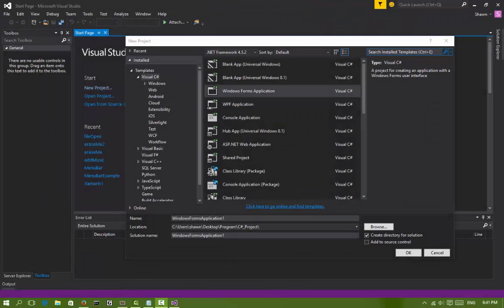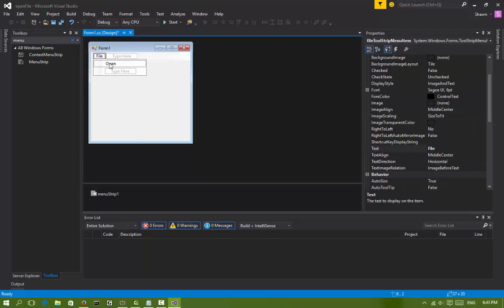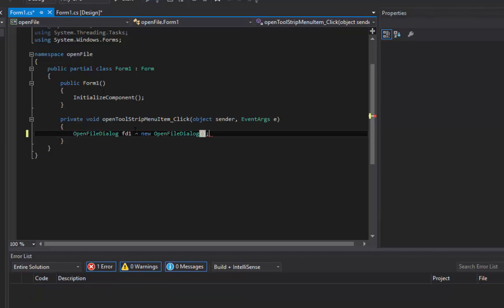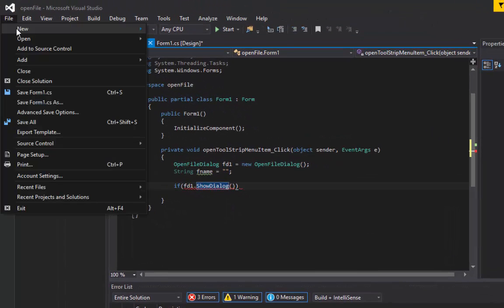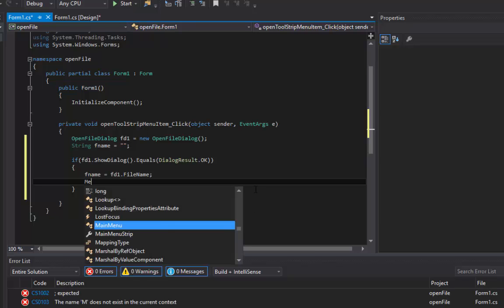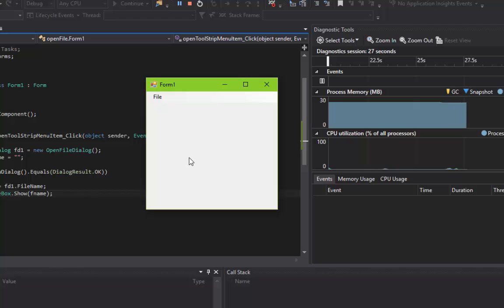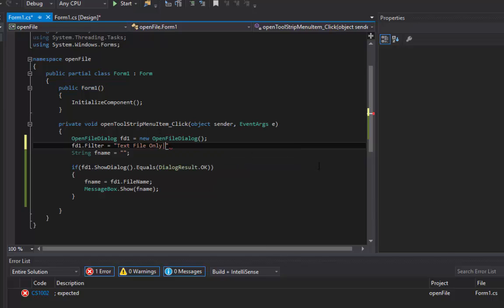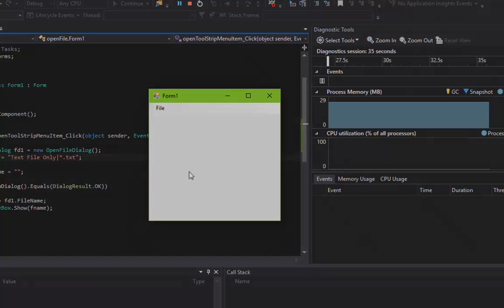C# tutorial - How to Open File & Tips _ Visual Studio 2015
In this video tutorial, I talked about how to open a file using OpenFileDiolog. So, we can ask user to choose which file they want to open. We also looked at some of the tips like giving Open File Diolog a filter so user can only open that specific file.